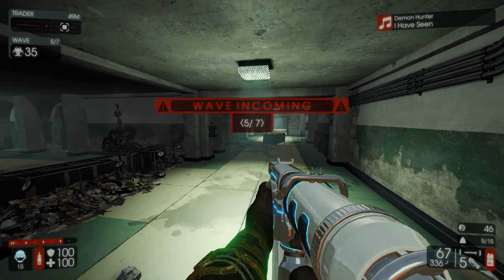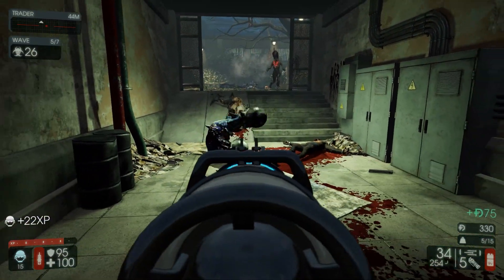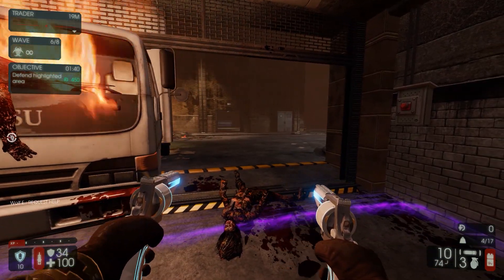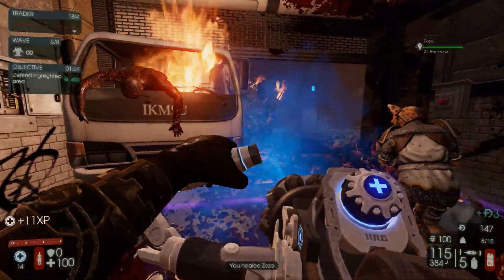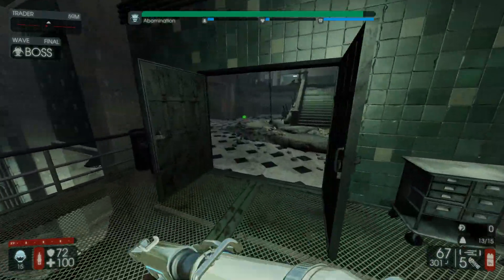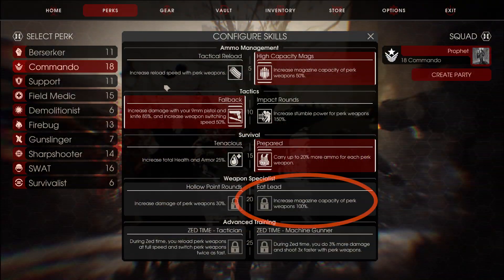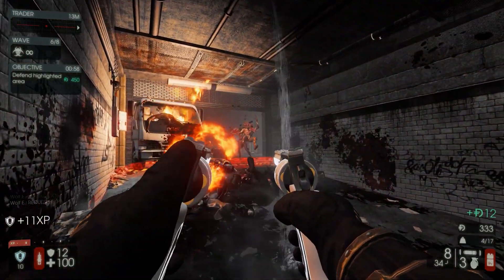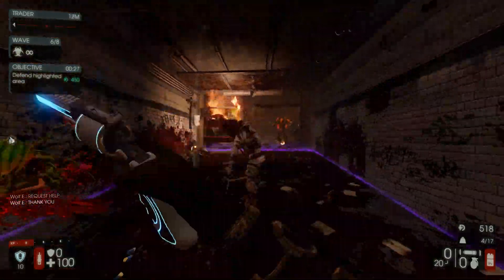Killing Floor 2 Update | PC Beta Start | MORE Weapon Improvements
Killing Floor 2 Update NEWS (9/7/19) - With the launch of the PC Beta we also learned about a bunch of improvements coming in the KF2 Halloween Update 2019 (including possible release date for Xbox/Ps4/PC).

➖ MORE Killing Floor 2 Info ➖

Q: How do I download the PC Beta on Steam?
A: On Steam client: right click on "Killing Floor 2", select "Properties", select "Betas", select "Preview" - Beta will automatically download.

Q: Can we play the Beta on PS4 and Xbox?
A: Unfortunately, no. The 2 Beta waves are PC-only.

Q: Why Isn't There a Beta on Console?
A: Cost. Tripwire is a smaller independent developer and doing Beta's on Console is still expensive.

Q: When is the "Final" Killing Floor 2 Summer Update 2019 coming out?
A: No official release date yet (My guess is Tuesday, October 1st.)

Q: Will it be coming to PS4, Xbox One, or just PC?
A: The Killing Floor Summer update will have 2 Beta waves on PC and then will launch officially on PC, Xbox One, and PS4.

Q: What platform do you “Chris BMB” play on?
A: I mainly play on Xbox (Xbox One X), but I do occasionally play on PC.

Q: Why aren't my comments showing up?
Answer 1: Sometimes Youtube's algorithm will put comments in the "Hold for Review" folder. I try to answer/check comments everyday but I can fall behind.
Answer 2: In rare cases I will remove someone's right to comment due to trolling.

 ➖ My Favorite Book(s) ➖

 ➖ Video Details ➖

▶ Source Footage 1:

▶ Source Footage 2: